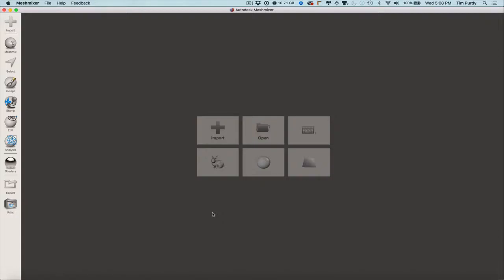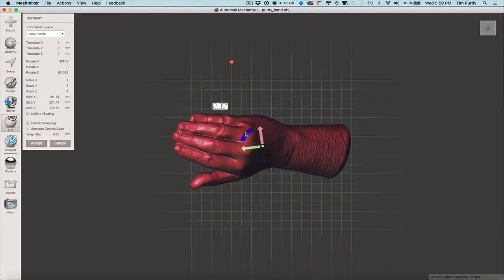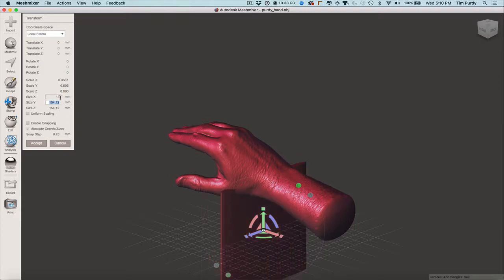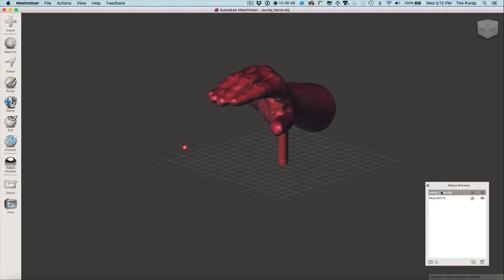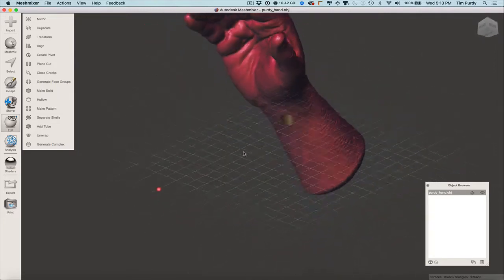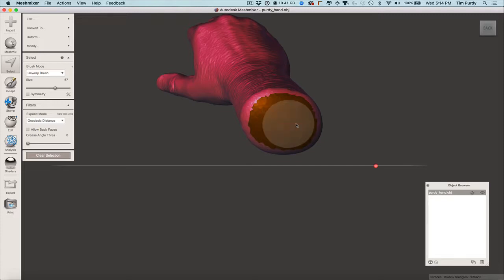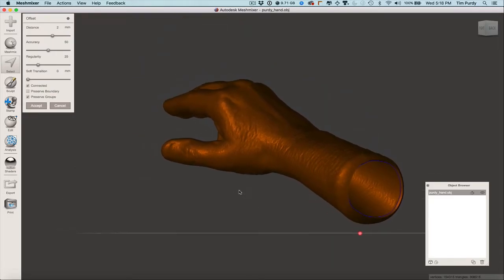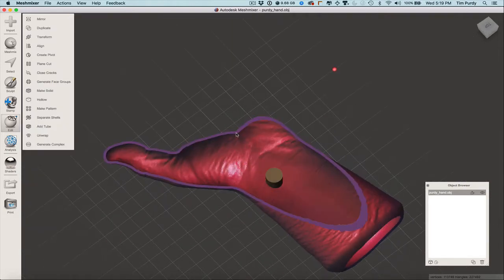Meshmixer Hollow Form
This video shows how to edit a hollow form with an interior wall.